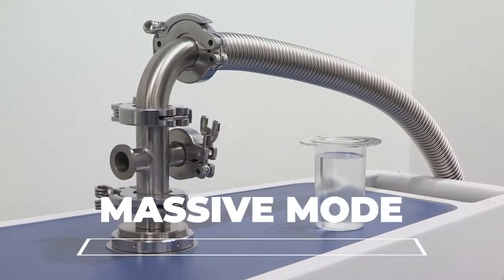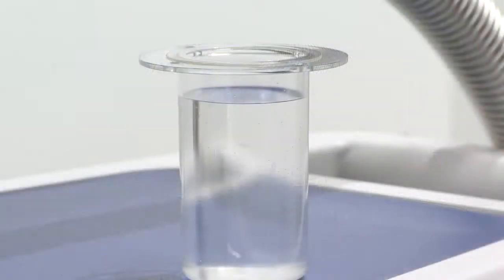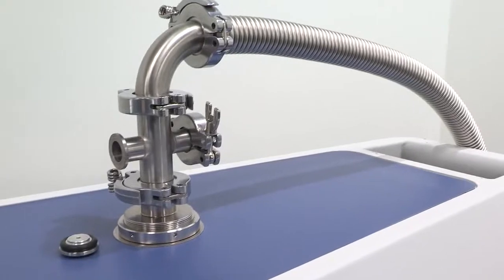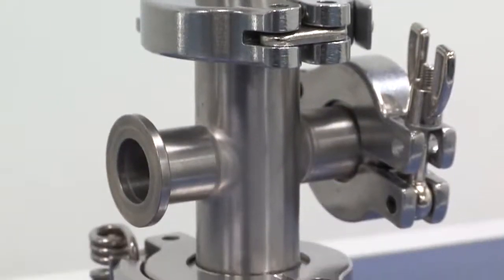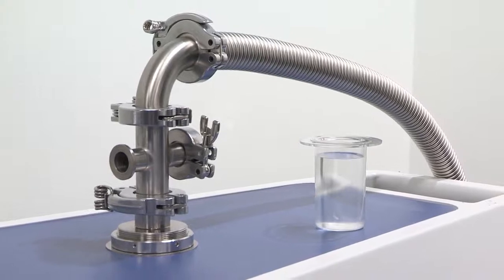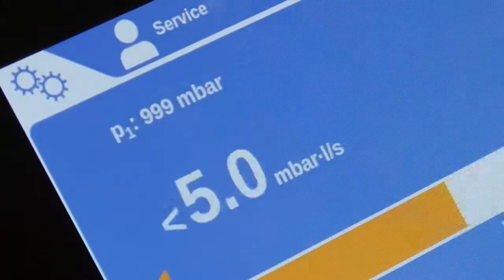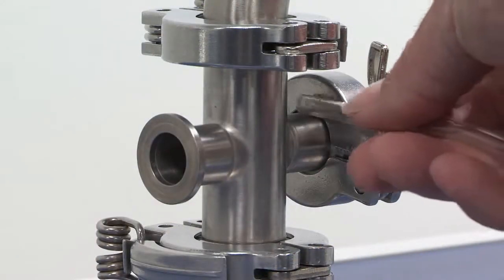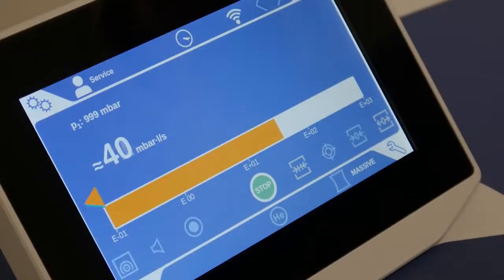Massive Mode- UL3000 Fab ULTRA Mobile Helium Leak Detector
This video demonstrates how the UL3000 Fab ULTRA's Massive Mode finds large leaks faster.